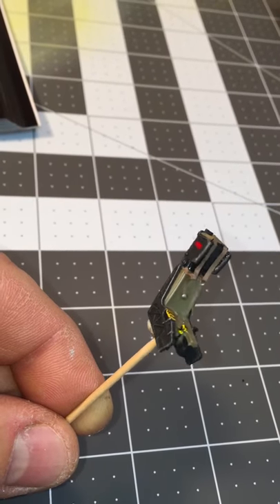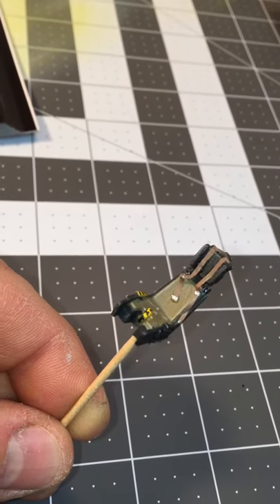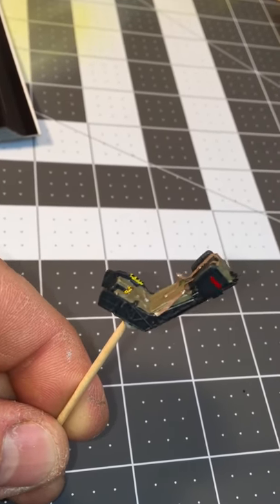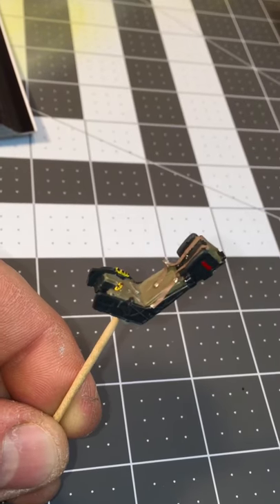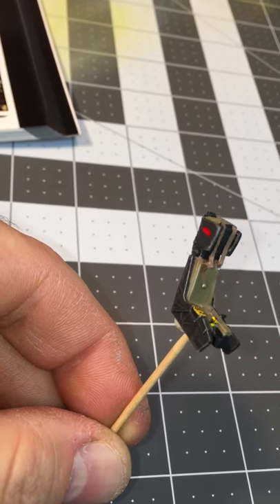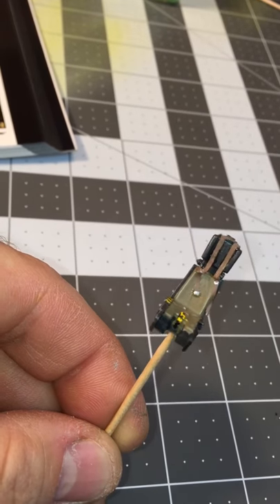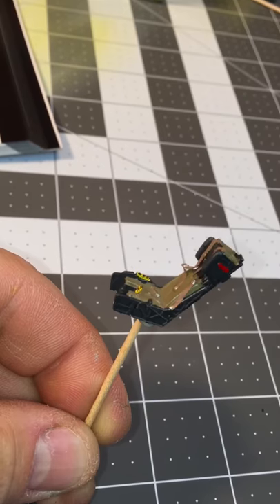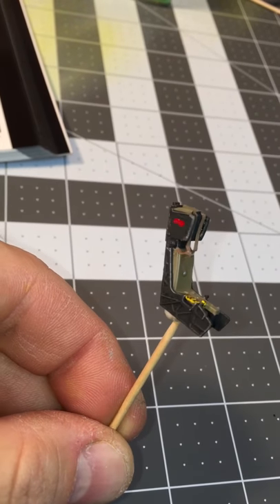F-18C Hornet ejector seat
Hasegawa F-18C 1/48 scale